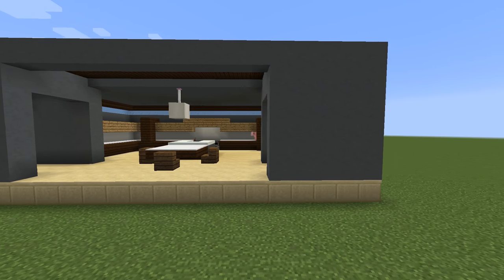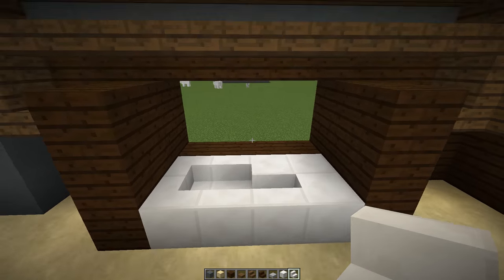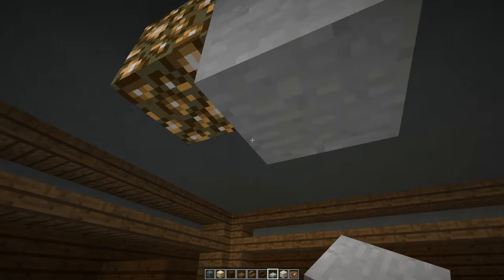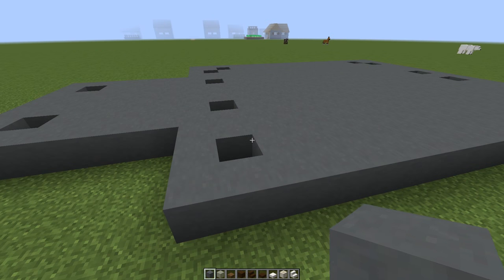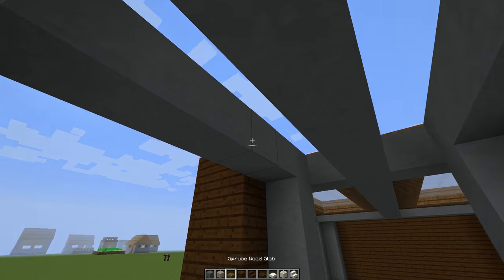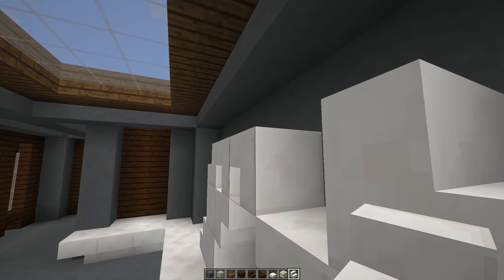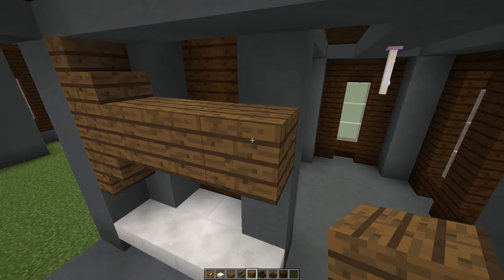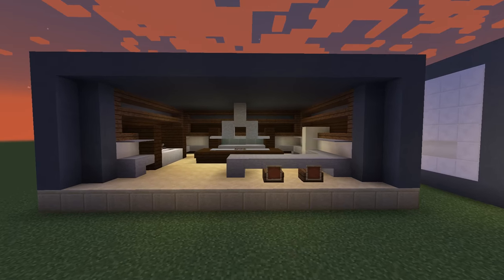Minecraft: Modern Kitchen Tutorial (Scarchitecture Ep.2)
GoodTimesWithScar here bringing you a Minecraft kitchen design tutorial. I will show you how to make two modern Minecraft kitchen designs that where voted for in the last episode of Scarchitecture. The kitchens are built in a modern style with the new 1.10 blocks used in the design. The awesome modern kitchens have cabinets, unique stoves, cool sinks and other furniture design ideas. I hope you enjoy the two kitchen building tutorials for your Minecraft houses.